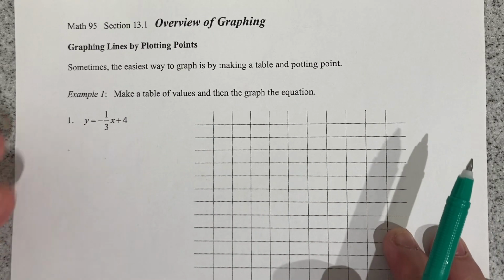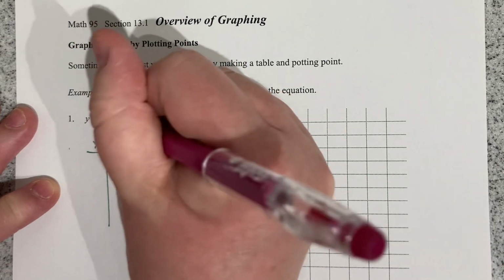13.1 Graphing using a Table of Values